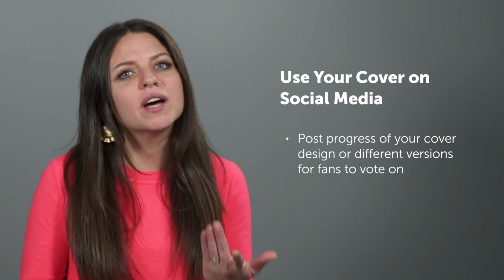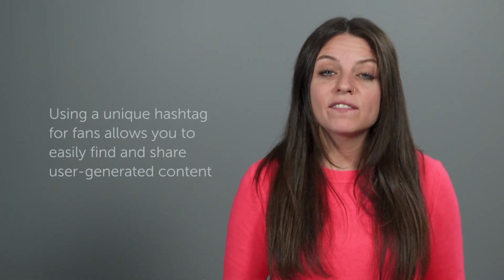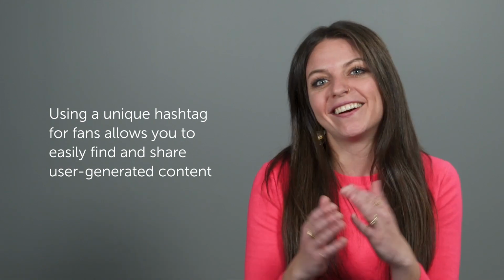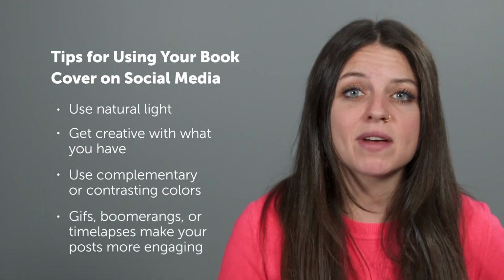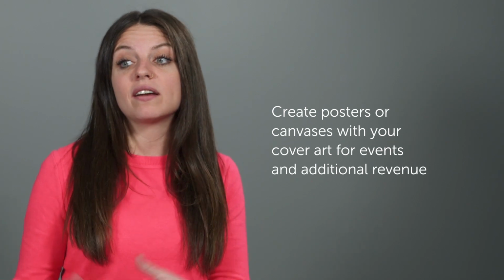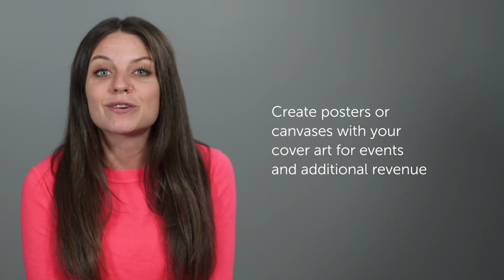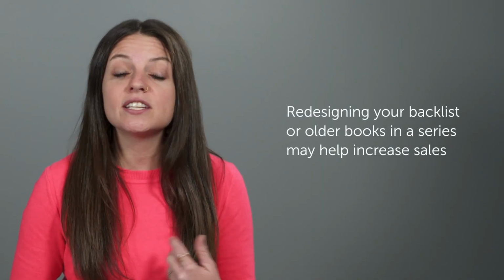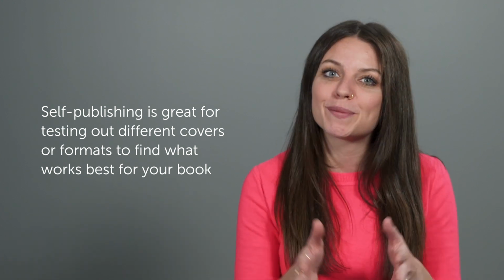How to Use Your Book Cover as a Marketing Tool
You designed a great book cover, now let it go to work for you! Using your cover art as a marketing tool is a great way to drive sales and increase engagement. Learn how to get the most out of your book cover by sharing it on social media, and creating additional streams of revenue.